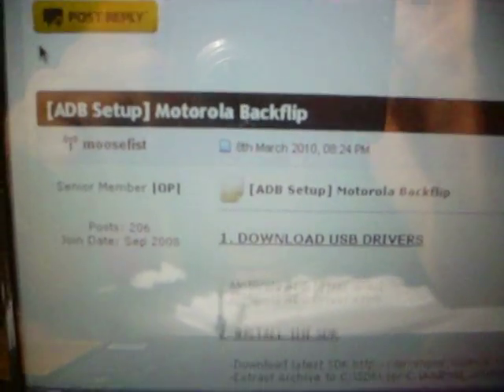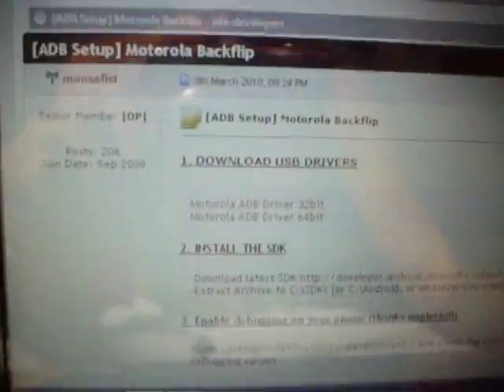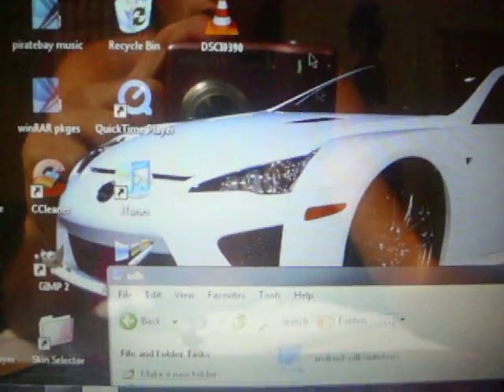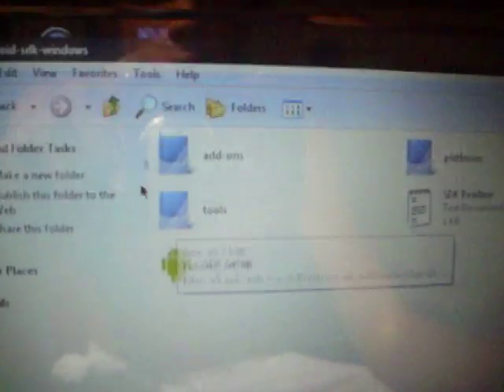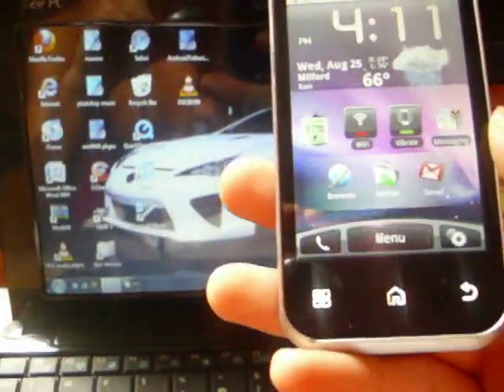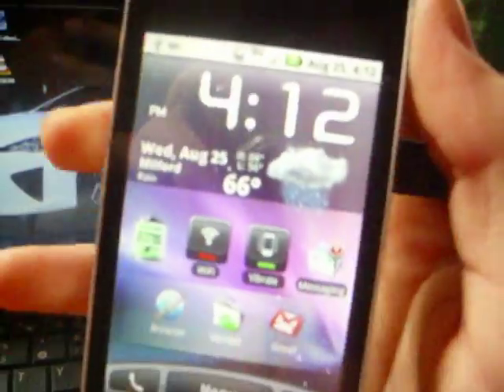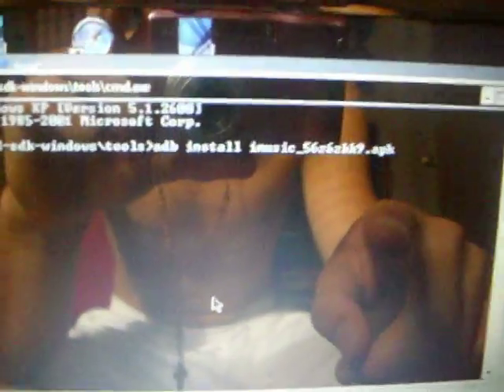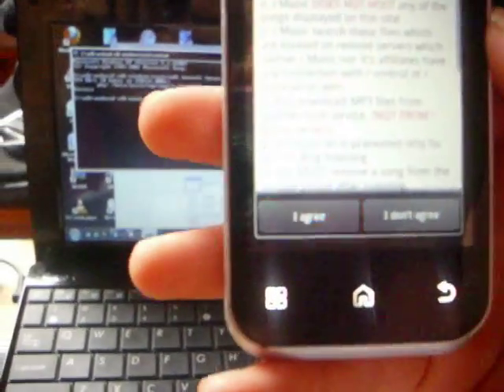motorola backflip non market apps download tutorial.AVI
this tutorial is the first tutorial on youtube showing you how to download non market apps on your motorola backflip.
now after you download a non market app off the web you need to copy that apk app into the tools folder, so the cmd can recognize it.

links for some non market apps. pandaapps.com, and 4shared.com. for 4 shared.com you juss need to search apk, and a list of apps will come up :D

;C:\SDK\tools\ this is what you need to copy onto the path variable in your my computer properties. if this is to confusing...there are directions on the xda website.
sorry for the poor quality. ill be making a HD video soon.